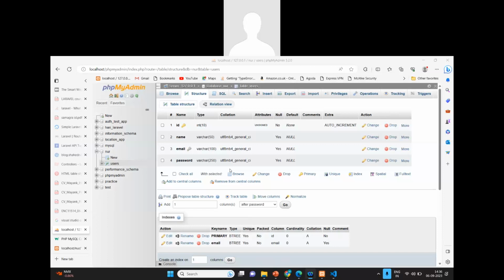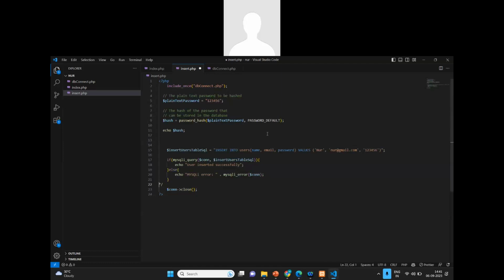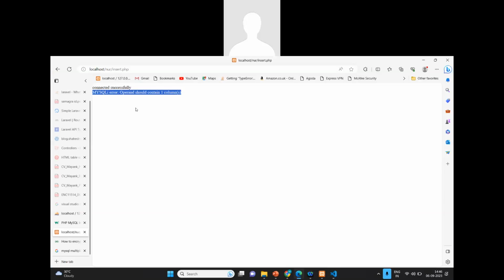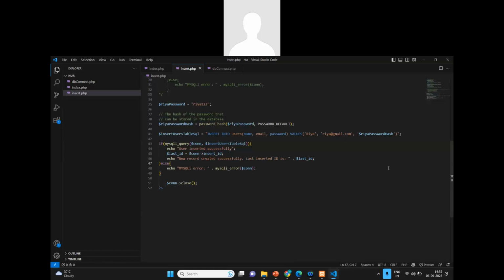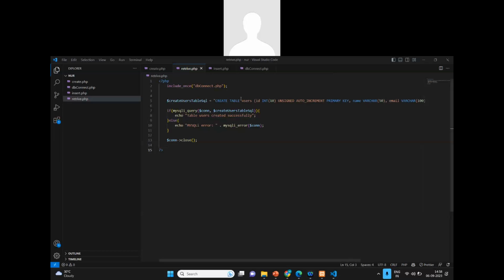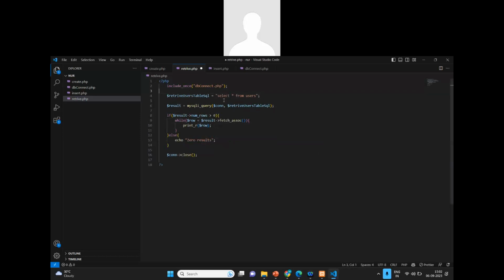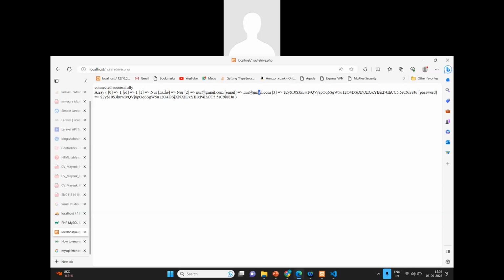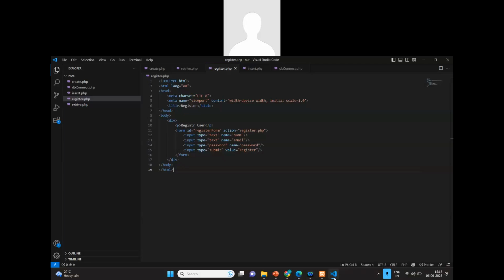insert data into table and retrive data using PHP MYSQL